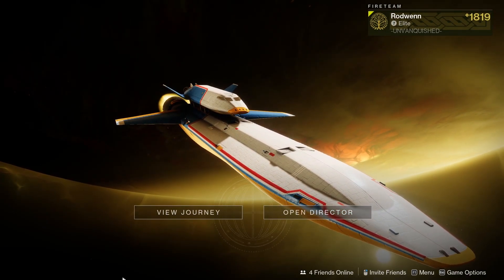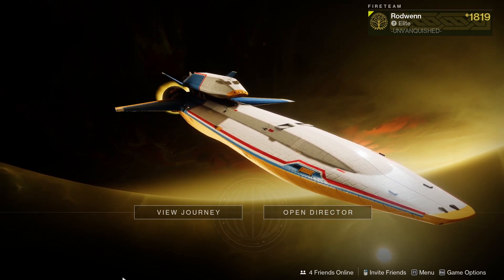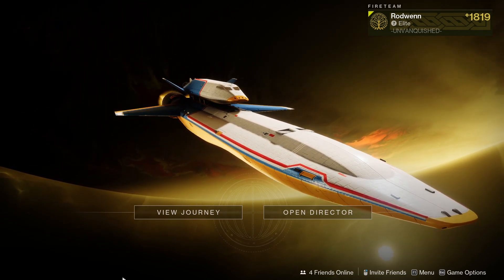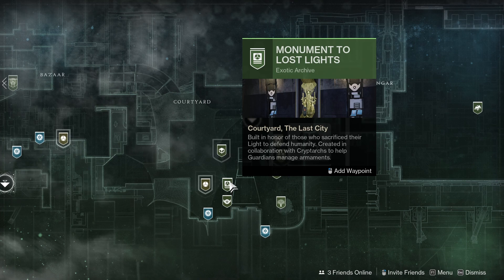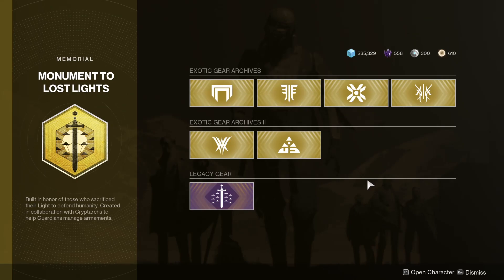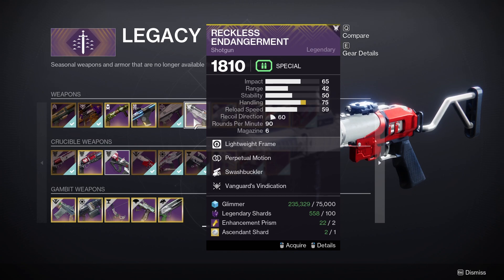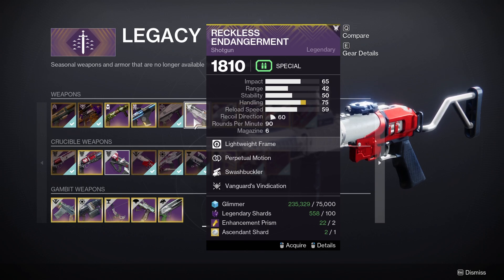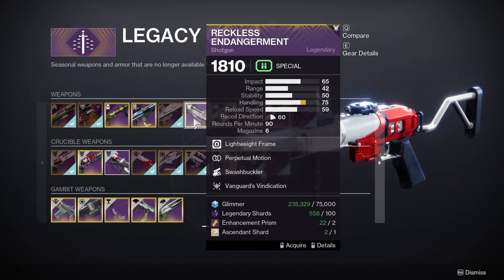DESTINY 2 How To Get RECKLESS ENDANGERMENT Legendary Shotgun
In this video I will be showing you how to get the Reckless Endangerment Legendary Shotgun in Destiny 2 Lightfall!